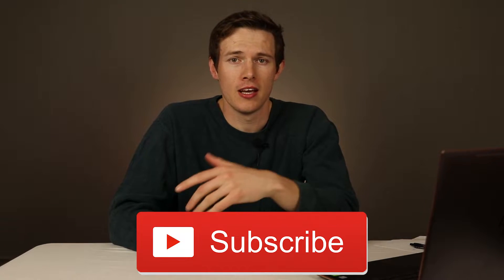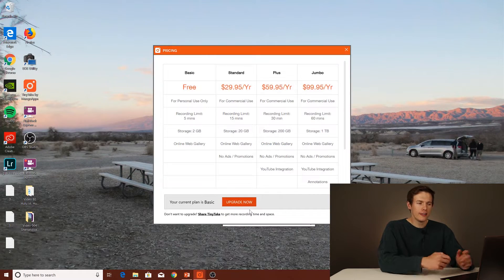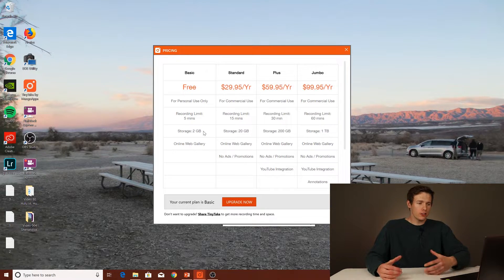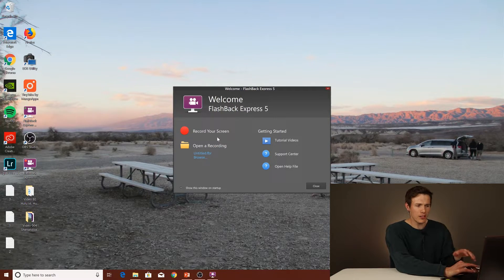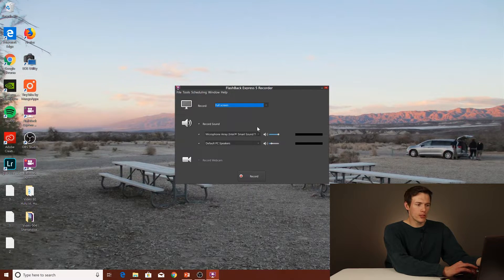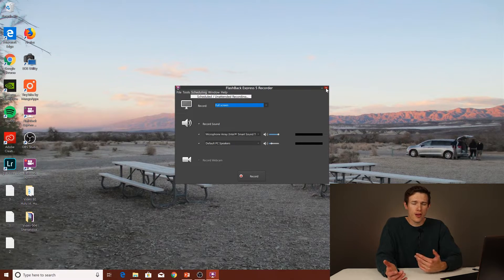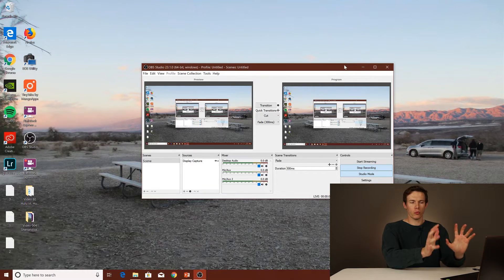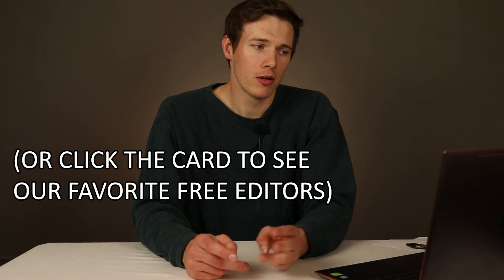Top 3 Free Screen Recorders for YouTube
In this video, I show you my three favorite screen recording applications.  Each software mentioned in this video is free to use (although some have upgraded paid versions available).  Each app has its own pros and cons, so this video is all about helping you choose which one is the best app for you.  The three apps reviewed in this video include OBS studio, TinyTake, and Flashback.  These are my top 3 favorite screen recorders for PC (some but not all work on mac).  Each of these can be downloaded from their respective websites.

Thank you for the support!  Everything in this video is based on information we learned from online resources, our own experience, and books we have read.  Please do your own research before making any important decisions.  You and only you are responsible for any and all digital marketing decisions you make.  Thank your for watching